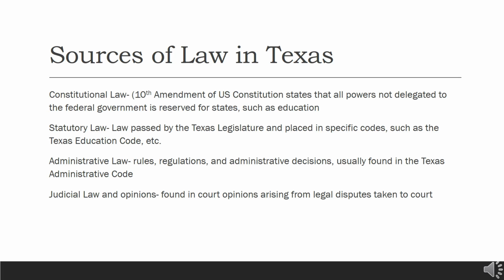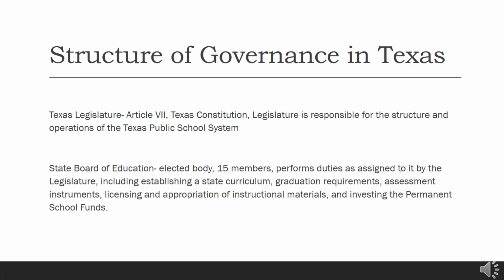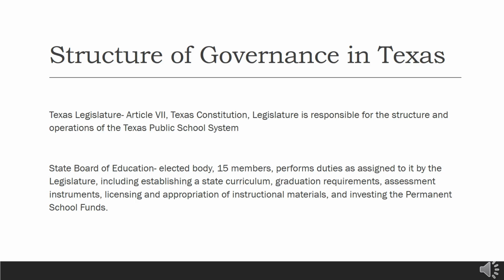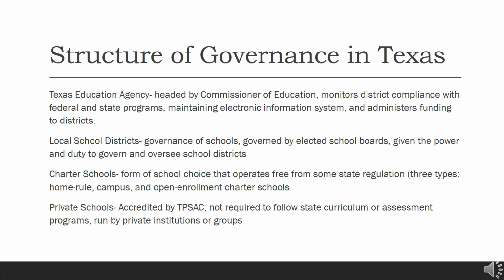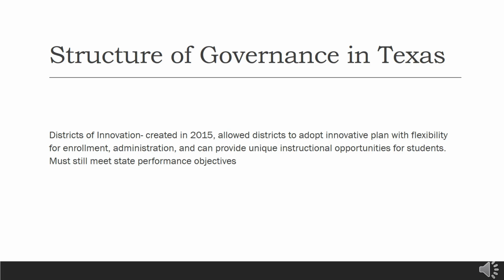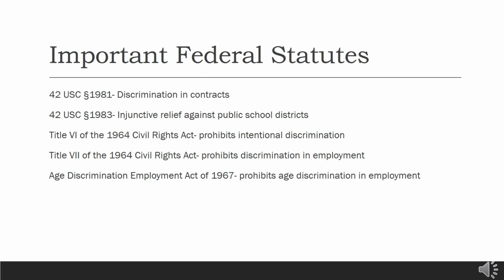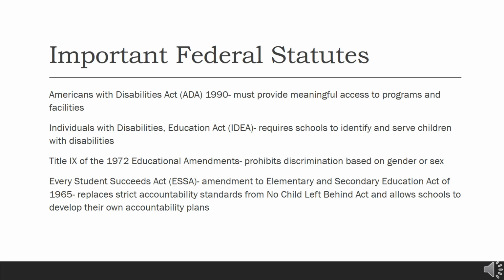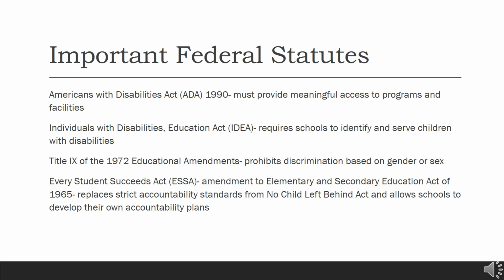Texas Law, Education, and Government Powers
EDSU 7309 Module 1